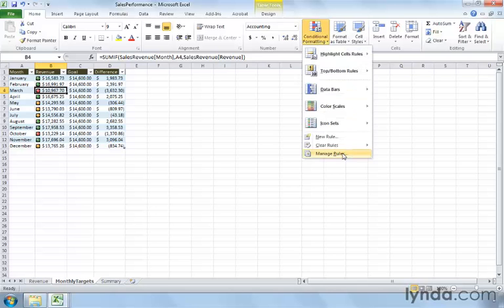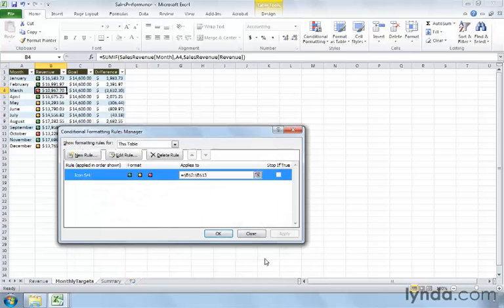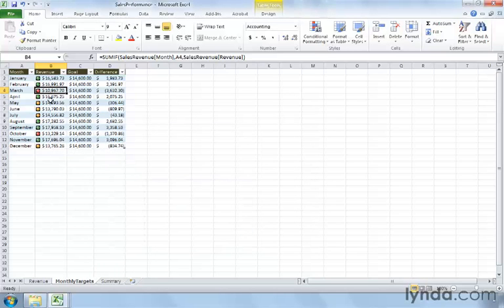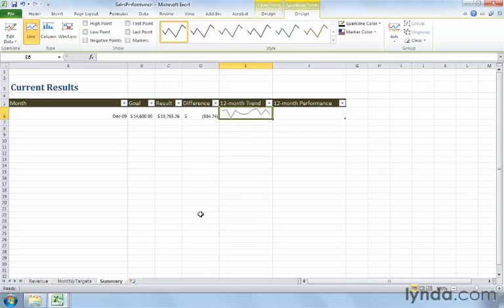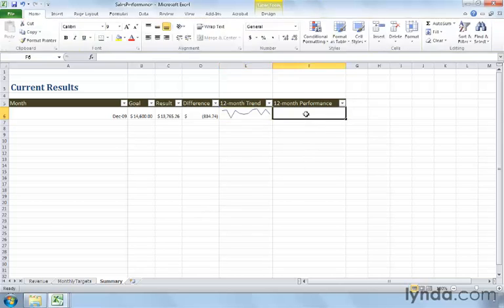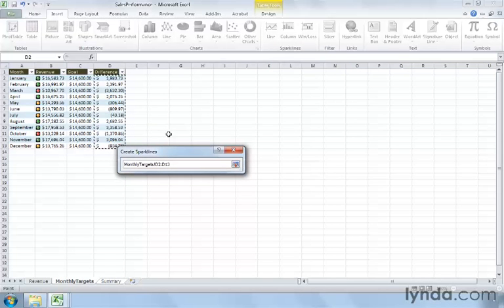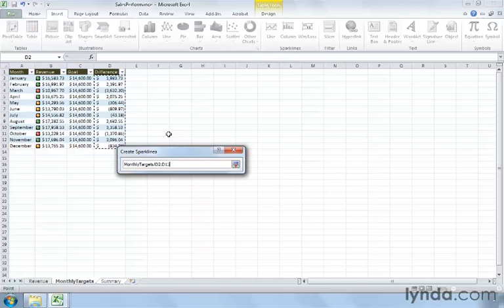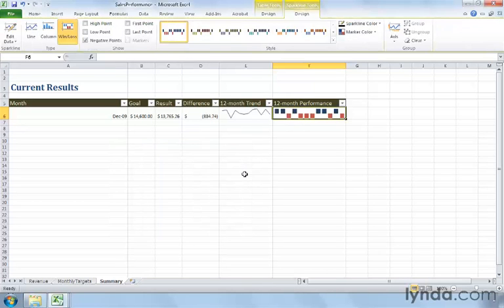03 Summarizing business performance using sparklines from the Course Excel 2010 Real World Project